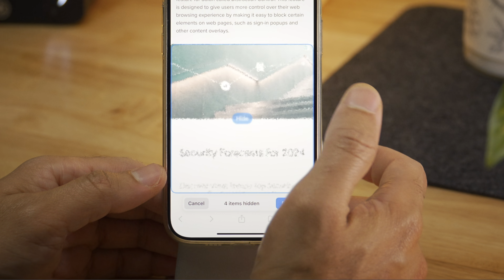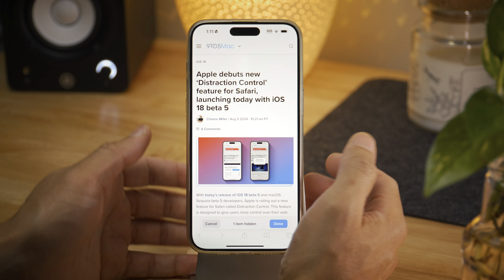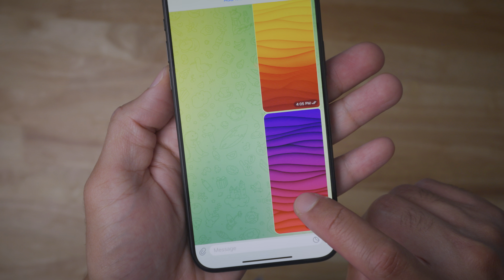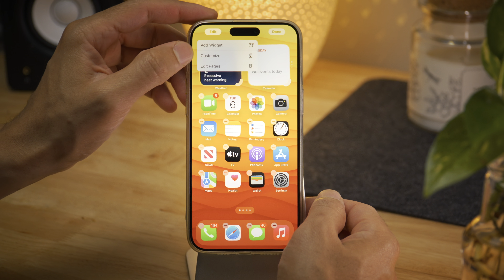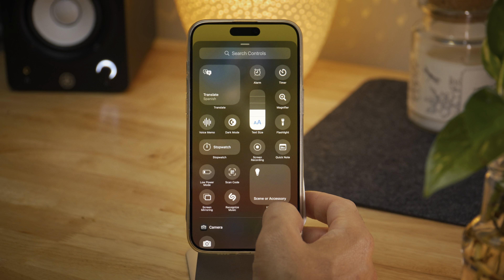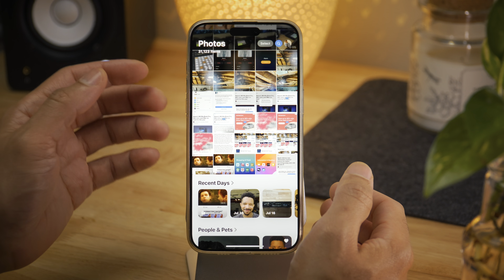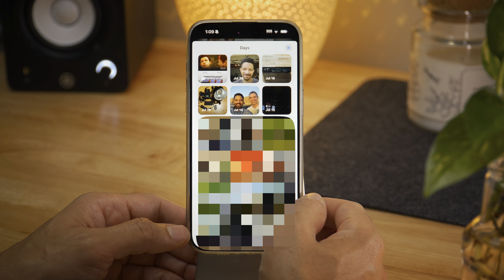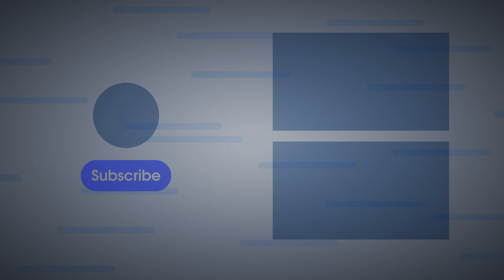iOS 18 Beta 5 Changes and Features!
What's new in iOS 18 beta 5 including new remove distracting content feature in Safari, new dark Maps app icon, several new Photos app changes, and more.

*Description*
An in-depth look at what's new in iOS 18 developer beta 5.

*Links*

*Chapters*
00:00 Introduction